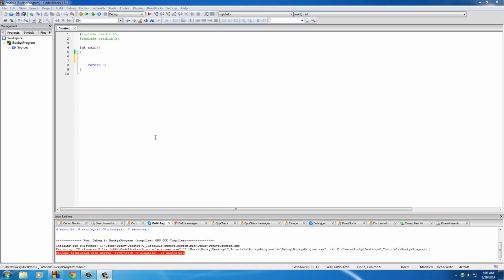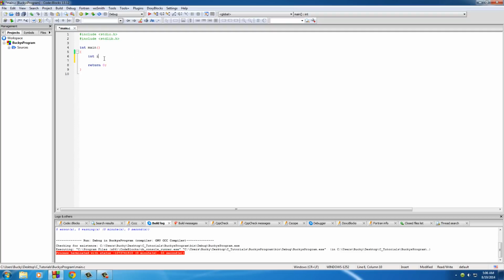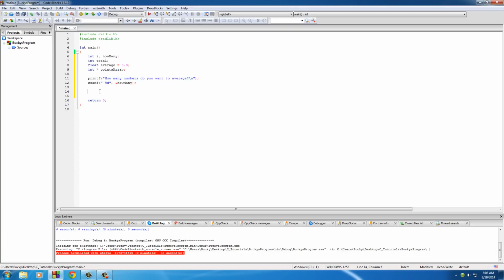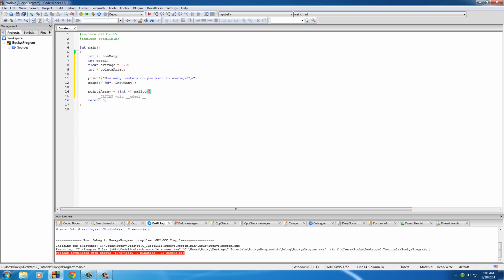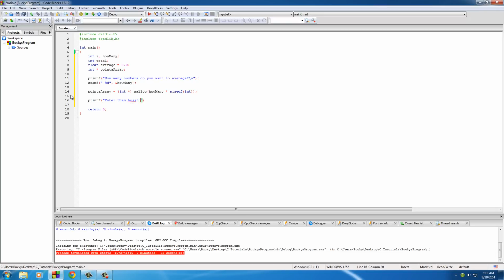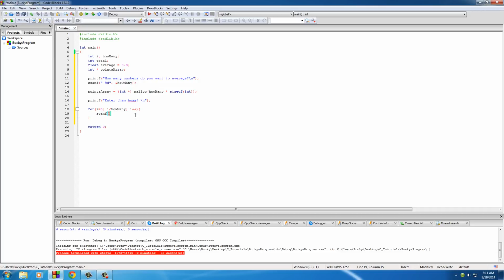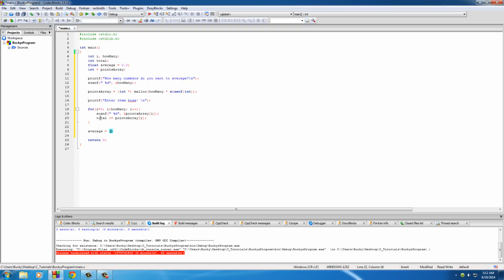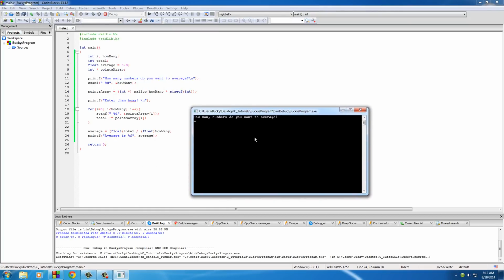C Programming Tutorial 48 Creating an Expandable Program using the Heap